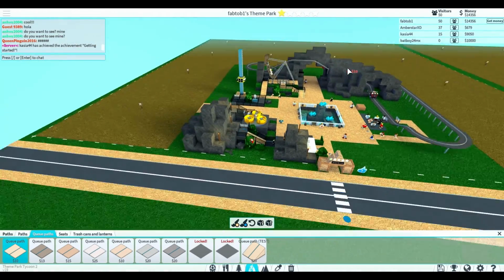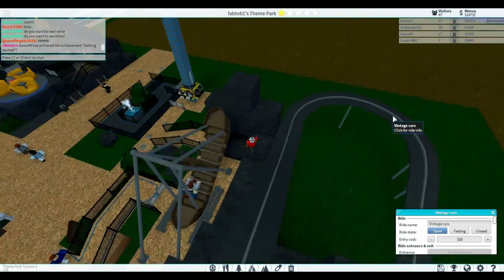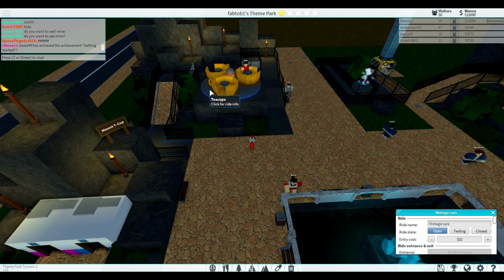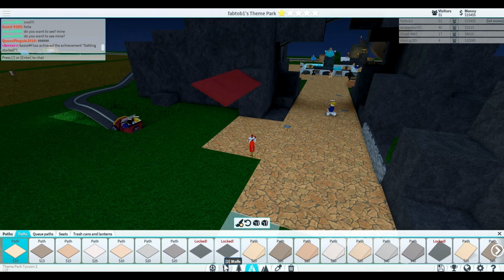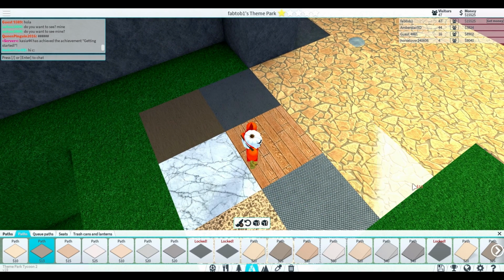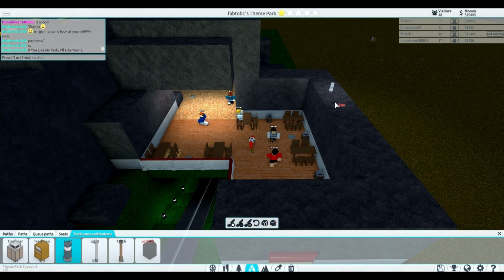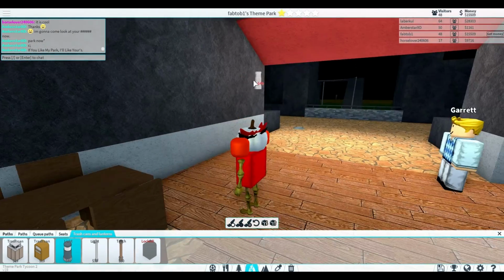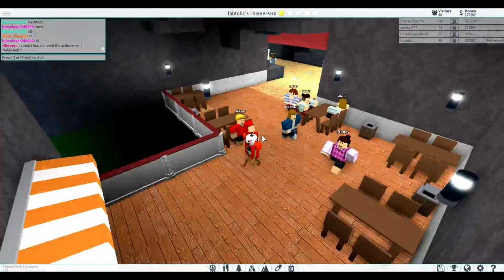Underground RESTURANT! - Theme Park Tycoon "Ep2" | Roblox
Making a freaking amazing Unground resturant in Theme park Tycoon! Looking Sleeek.